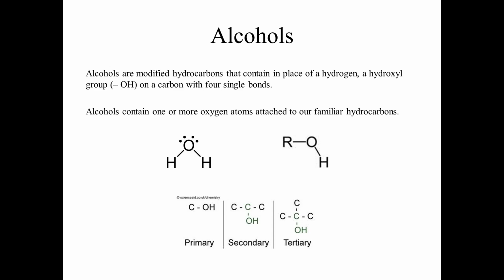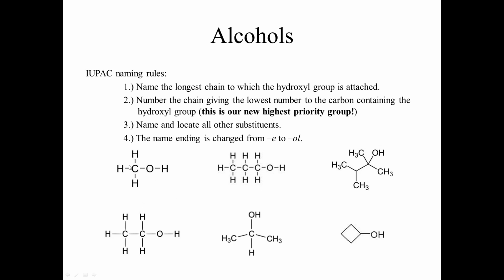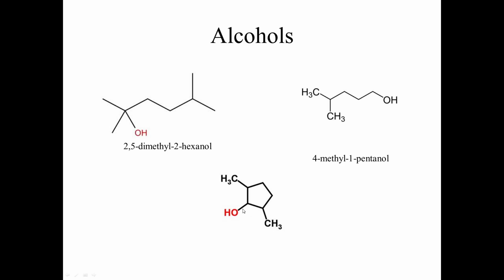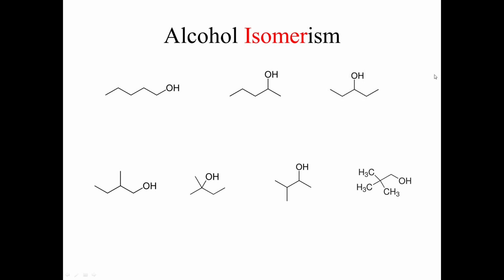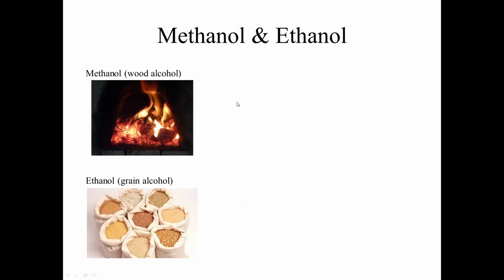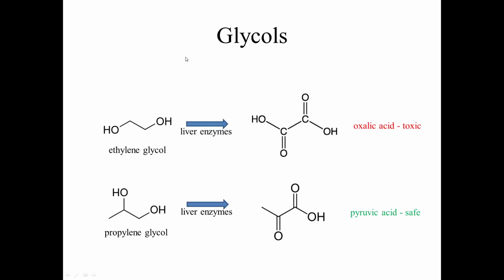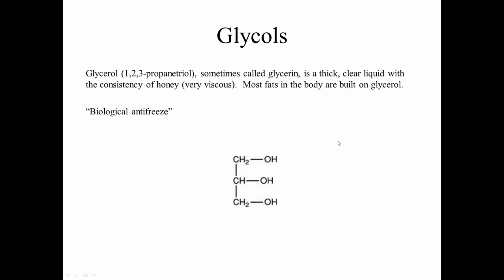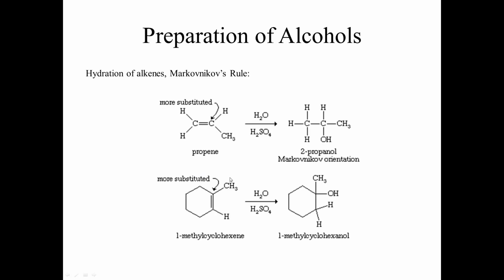Alcohols, Phenols, & Ethers (part I)